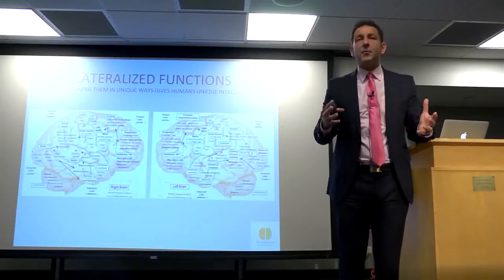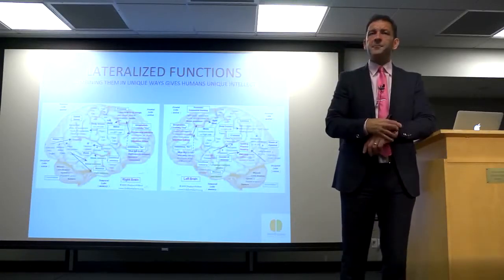Brainconnection - apcot.com.sg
The Brainomics program is a culmination of the latest neuroscience research and the program has 3 essential modules towards achieving a balance brain.